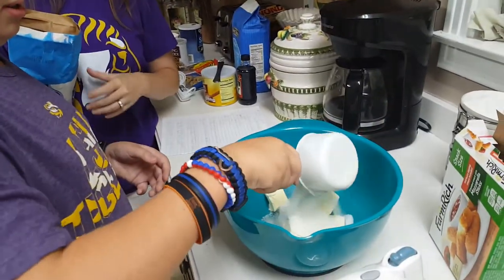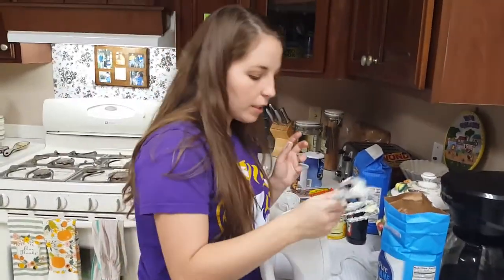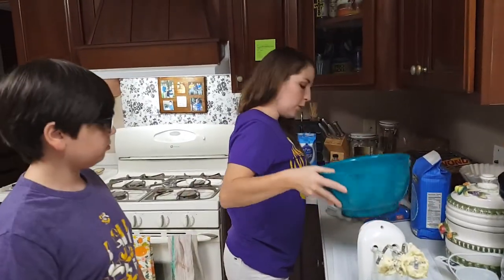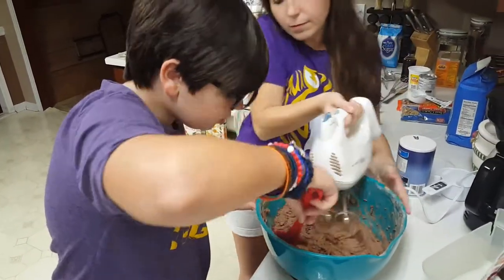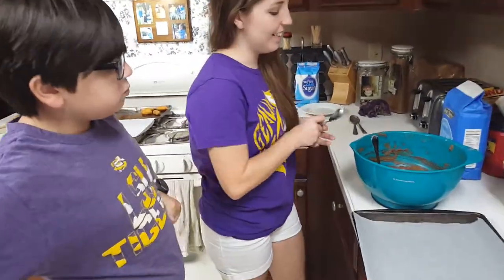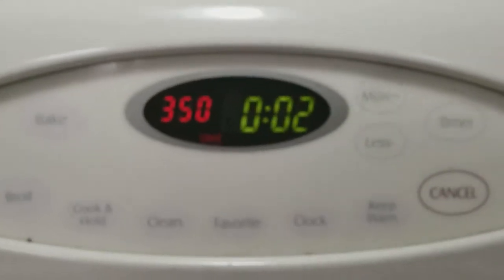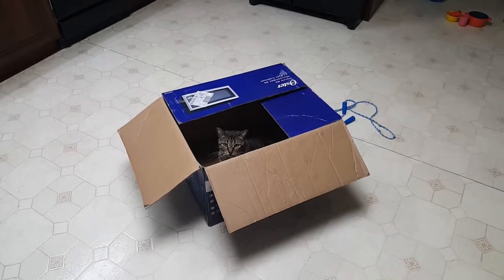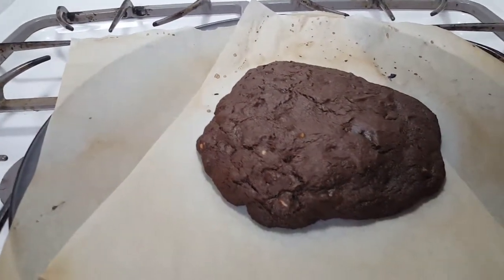Baking Cookies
Brad asked to bake some cookies this weekend so we decided to partake in some cookie goodness.  Let us know if you have tried this recipe or tell us if you know of a better recipe.

1 1/4 Cup Butter or Margarine, softened
2 Cups Sugar
2 Large Eggs
2 tsp Vanilla Extract
2 Cups All Purpose Flower
3/4 Cup Cocoa
1 tsp Baking Soda
1/2 tsp Salt
1 Cup Peanut Butter Chips
1 Cup Chocolate Chips

-In large mixer bowl; cream butter & sugar until light and fluffy

-Add eggs and vanilla; beat well

-Combine flour, cocoa, baking soda and salt; gradually blend into creamed mixture, stir in chips

-Drop teaspoon size onto ungreased cookie sheet. Bake 8-9 minutes

-Cool slightly, remove from cookie sheet onto wire rack.  Cool completely